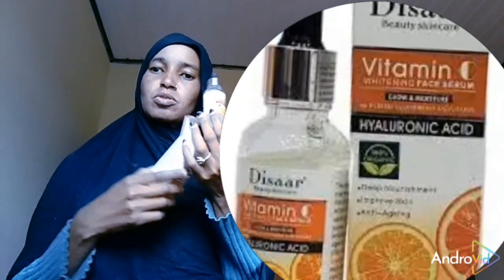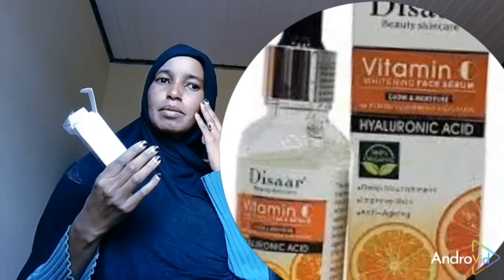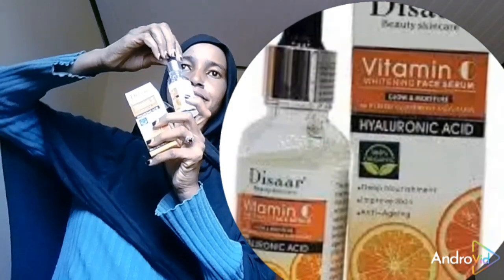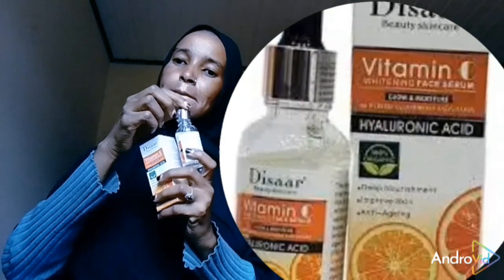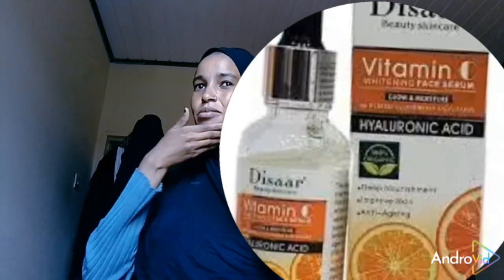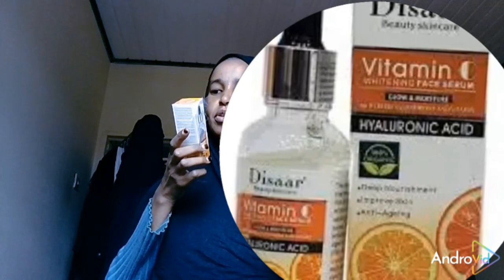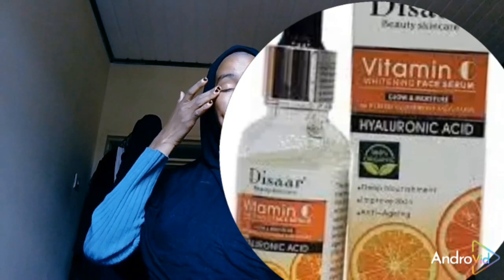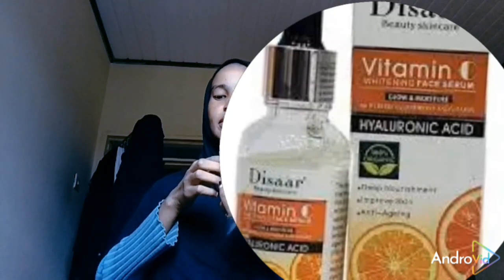Disar vitamin c serum with hyaluronic acid and gla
how vitamin c serum remove hyperpigmentation